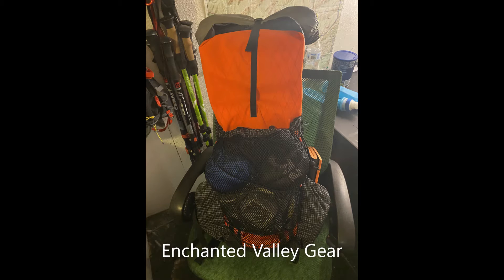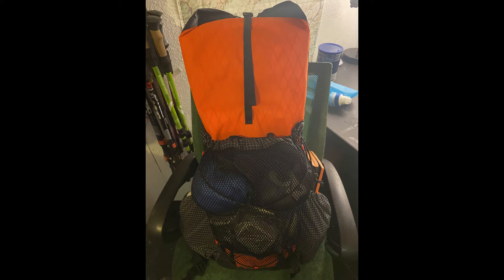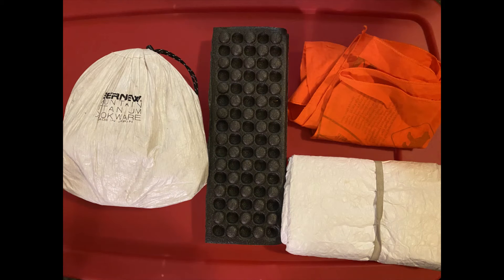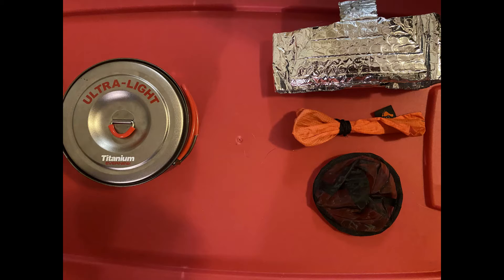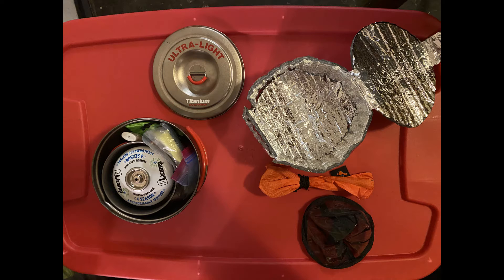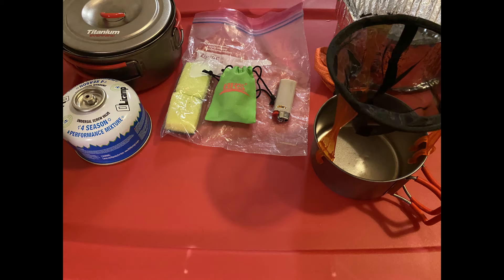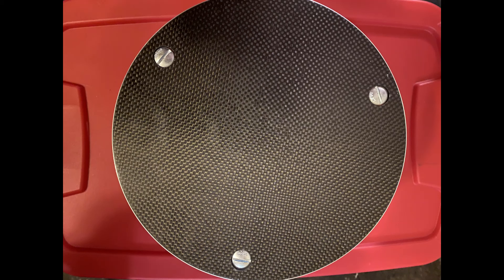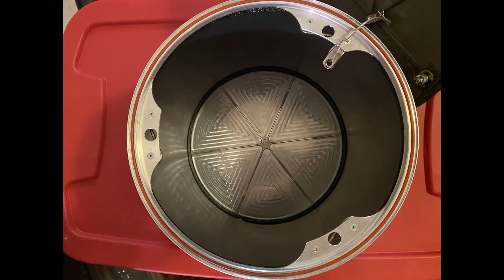Gear For Enchanted Valley Hike